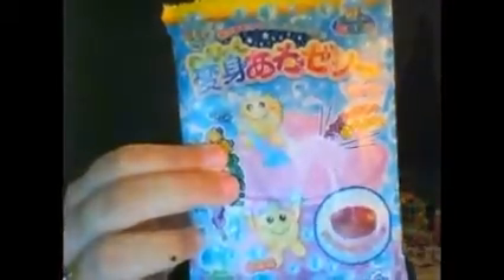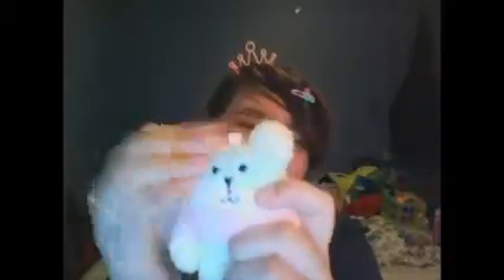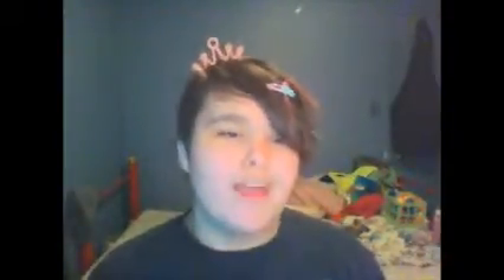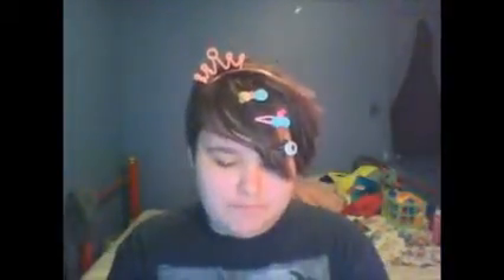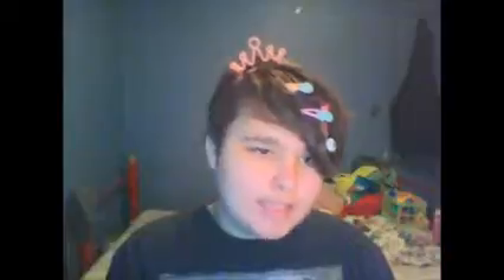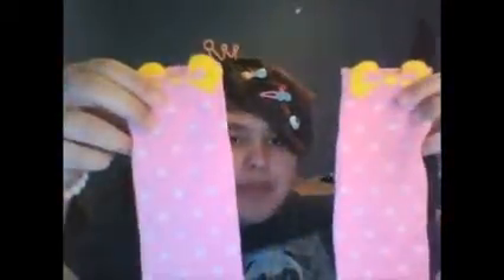Blippo.com Haul/Unboxing/Review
Heyy xxeliens!
Today I received my order form blippo.com and I thought I'd share with y'all!! Its all SO cute and affordable and it only took a bit over a week to get here (it shipped from Singapore and I'm in the USA)

Snapchat: alexxdasimm3r (code in vid)